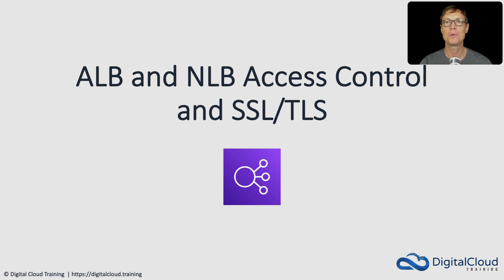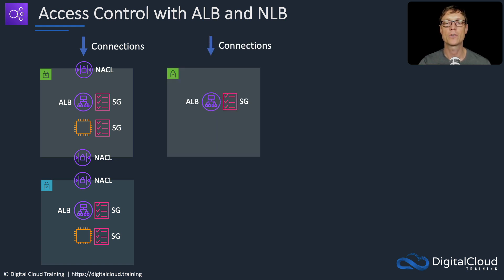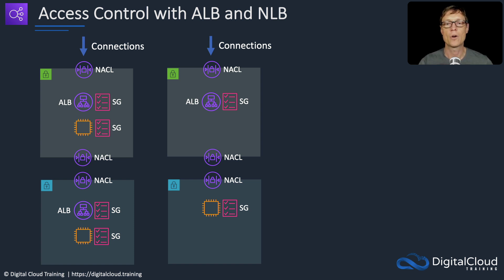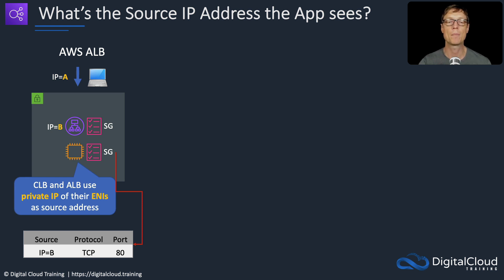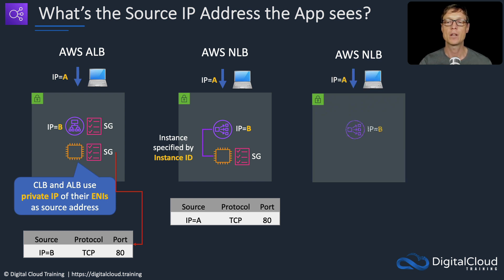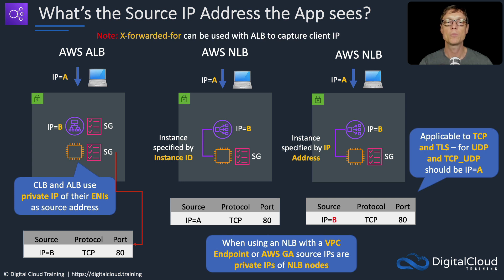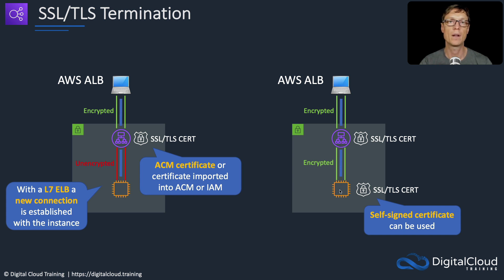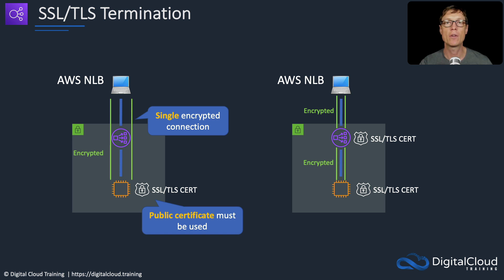AWS Application Load Balancer (ALB) and Network Load Balancer (NLB) Access Control and SSL/TLS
Learn how to control access to your AWS Application Load Balancer or Network Load Balancer using Network ACLs and Security Groups. This deep dive video from my new AWS Certified Solutions Architect Professional course covers access control in AWS Elastic Load Balancing when using various deployment models.

You'll also learn how to identify source IP addresses of clients and multiple options for deploying SSL/TLS certificates to enable encryption in-transit.

📌 Timestamps
0:00 - Introduction
0:16 - ALB Access Control Architecture
2:27 - NLB Access Control Differences
3:04 - Source IP Address Behavior
6:06 - SSL/TLS Termination Patterns
7:39 - NLB Encryption Options